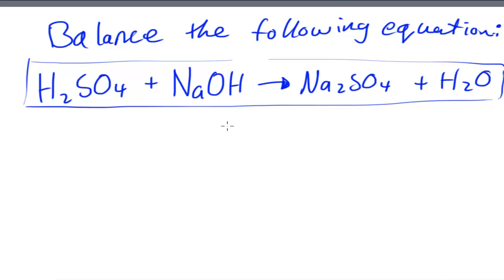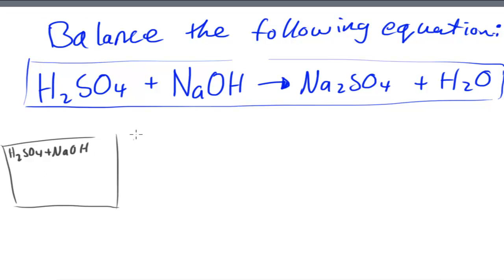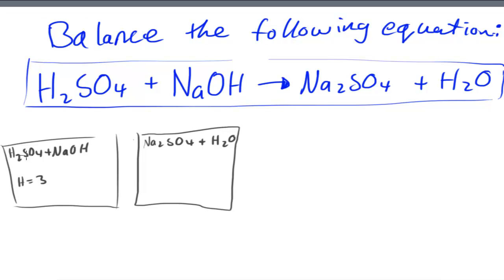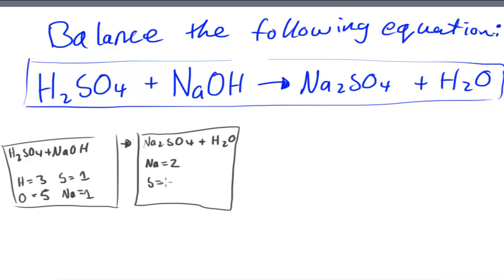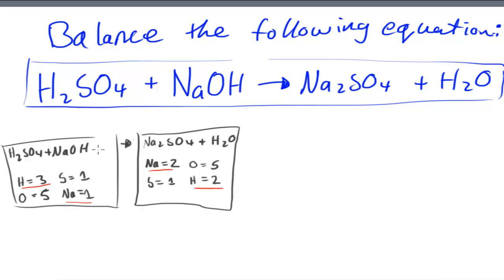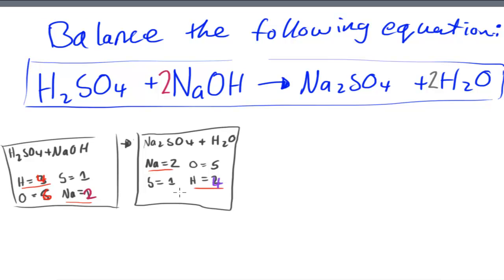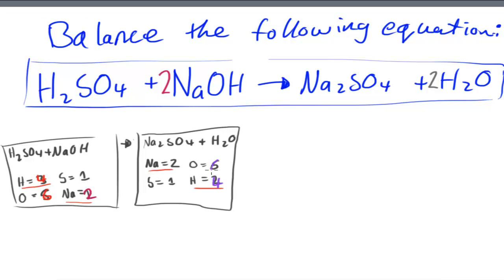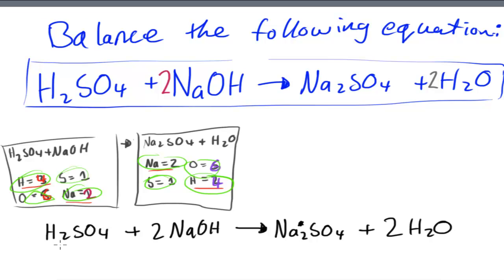OCR AS Chemistry - Working out a Balanced Equation - ex.1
How would you work out the balanced equation given an unbalanced chemical equation?

- example 1